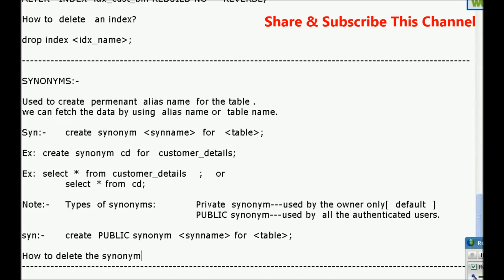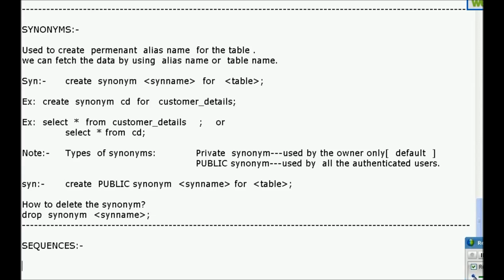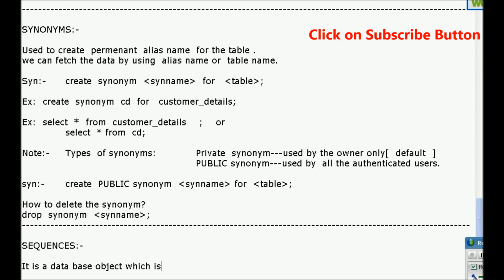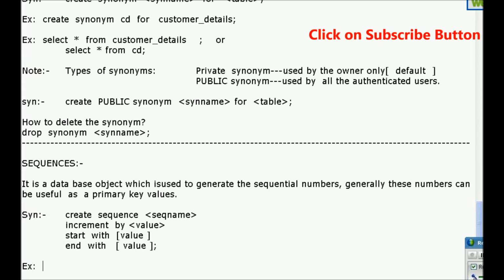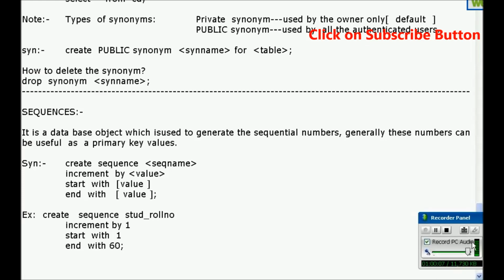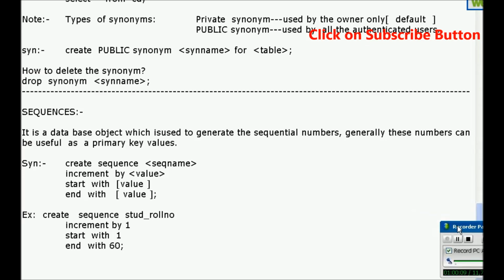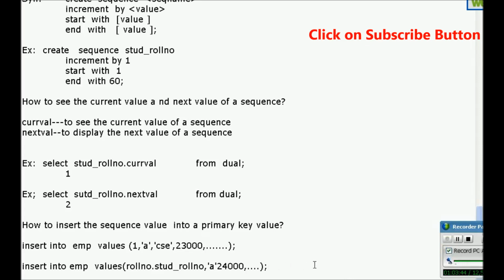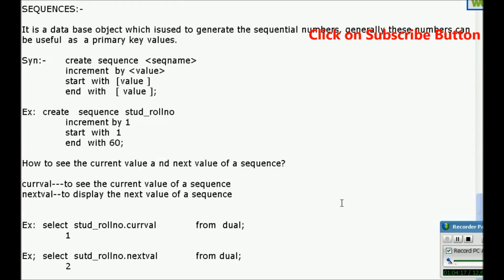SQL Sequences & Sysnonms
Sequences are database objects from which multiple users can generate unique integers. The sequence generator generates sequential numbers, which can help to generate unique primary keys automatically, and to coordinate keys across multiple rows or tables.

Without sequences, sequential values can only be produced programmatically. A new primary key value can be obtained by selecting the most recently produced value and incrementing it. This method requires a lock during the transaction and causes multiple users to wait for the next value of the primary key; this waiting is known as serialization. If developers have such constructs in applications, then you should encourage the developers to replace them with access to sequences. Sequences eliminate serialization and improve the concurrency of an application.

This section describes aspects of managing sequences, and contains the following topics:

About Sequences

Creating Sequences

Altering Sequences

Using Sequences